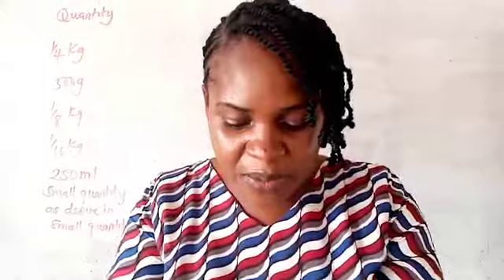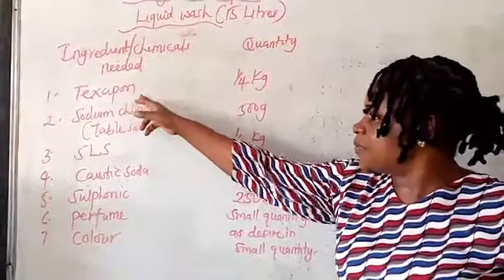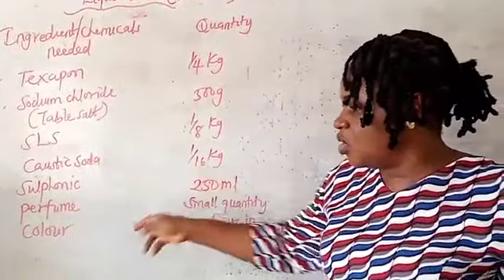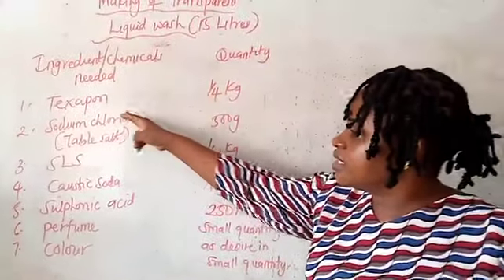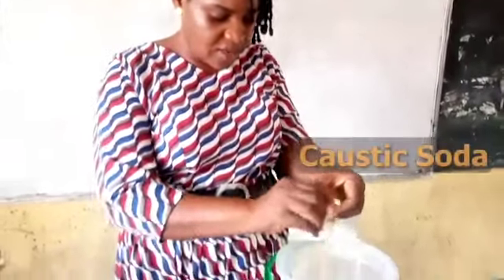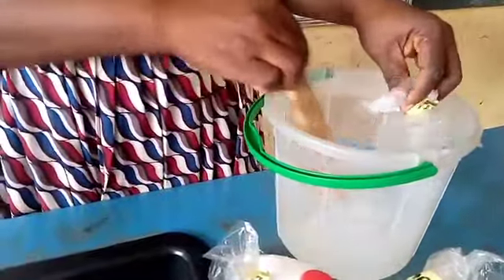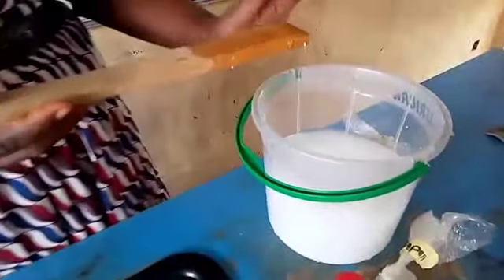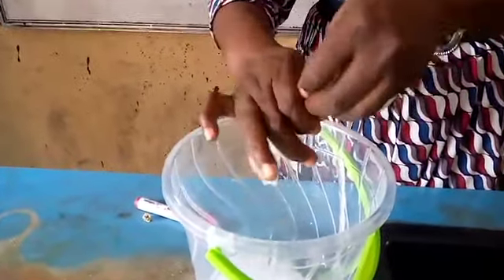How to train yourself to make your own liquid soap at home with little amount of money.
You will learn how to make your own liquid soap in this video and at end of this video, you will be able to make the soap by yourself because all the materials you need have been listed. With little amount of money you can begin to make soap for yourself, family, and in exchange for money.